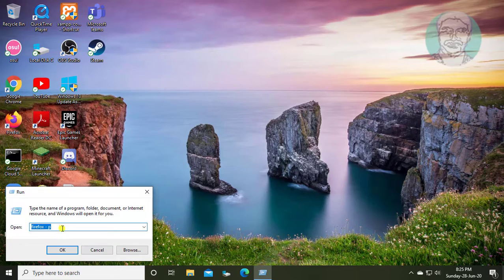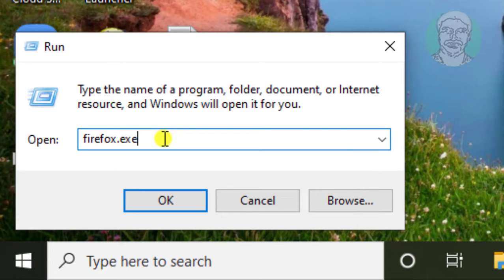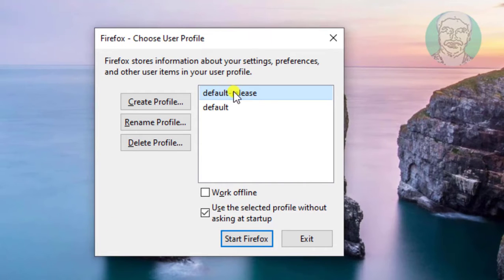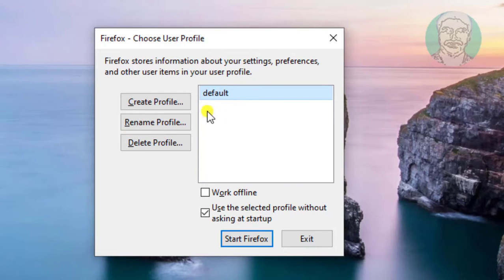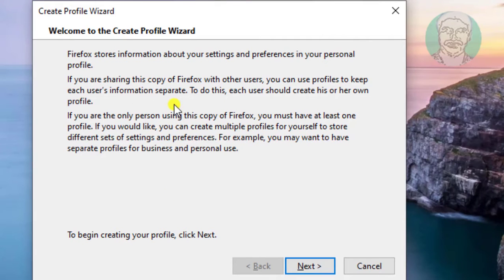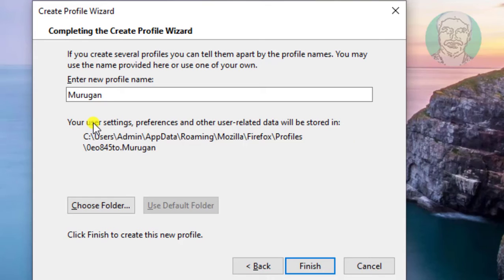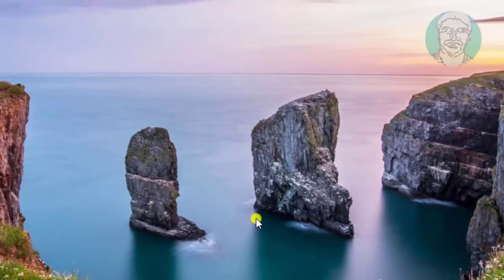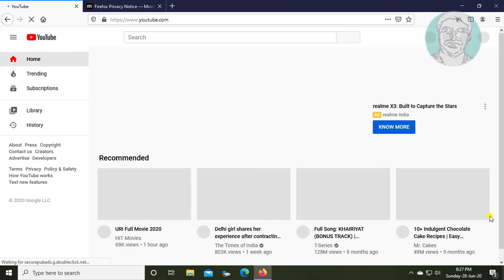How to Delete and Create A New Mozilla Firefox Profile on Windows 7/8/10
This Tutorial Helps to How to Delete and Create A New Mozilla Firefox Profile on Windows 7/8/10